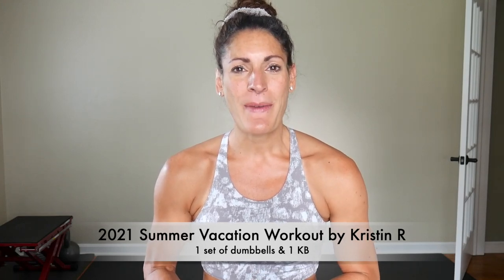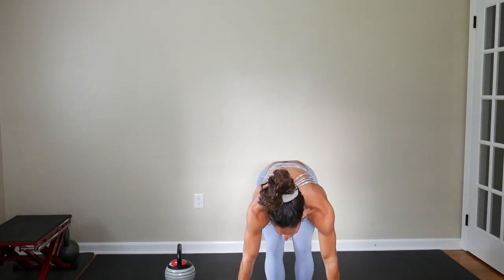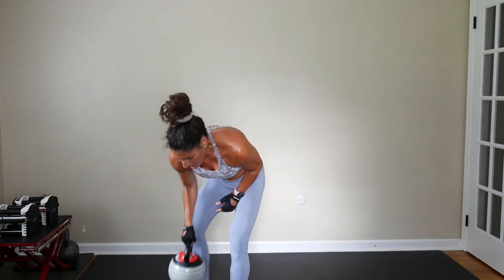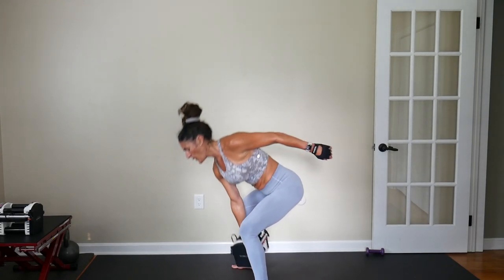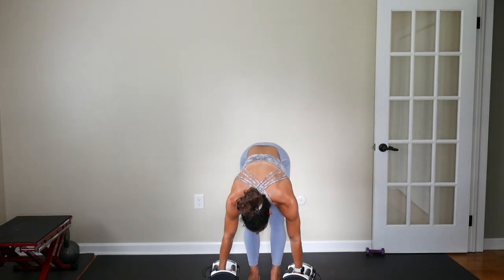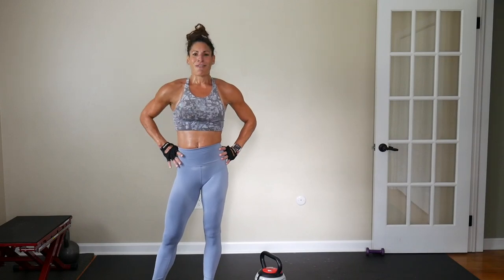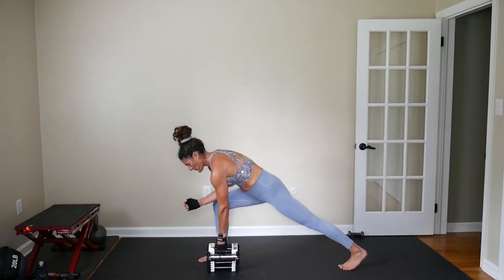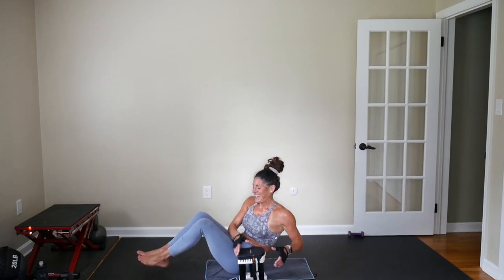2021 Summer Vacation Workout by Kristin R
Any questions about Beauty Counter contact Kristin Ritter on Facebook!

Sandbag: Iron Core Athletics Pink Sandbag Training Fitness Workout System
**I have the Medium size bag and have it filled to 52.5 lbs**

Vacation Workout: 1 set of dumbbells, 1 KB by Kristin R
Warm up:
Walk out Tstand dips
Squat and squat jump

SS #1:
1. Double arm Snatch 8, 6, 4
2. KB swing 15, 12, 10

HIIT Pyramid
1. DB Burpee Clean and Press
2. Alt SA Swing Catch Rev Lunge

8 MIN Single DB AMRAP
1. 8 SA Snatch
2. 6 Offset Squat
3. 4 SA Cleans
4. 2 SL DL + Row

Broken Manmaker 30:10 4x alt KB and DB each round
1. Push-ups (KB Diamond Pushup)
2. Plank Rows ( KB Upright Rows)
3. Hang  clean (KB Hang Clean)
4. Push Press (KB Push Press

Giant Set: 12, 10, 8
1. SA Row in lunge
2. Kb DL Squat, Squat DL
3. SA DB Clean Press Windmill (6/side)
4. Stag Pushup Plank Row(6/side)

Tabata Finisher (single DB)
1. Russian twist weight drop off
2. Pullover, OH sit up